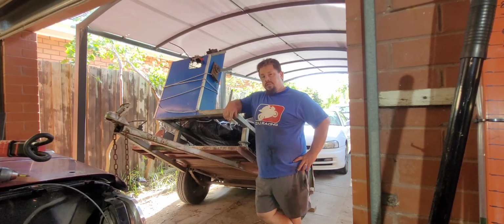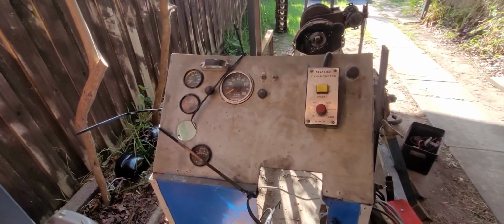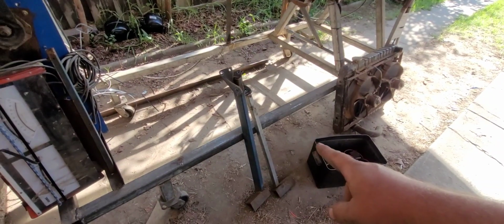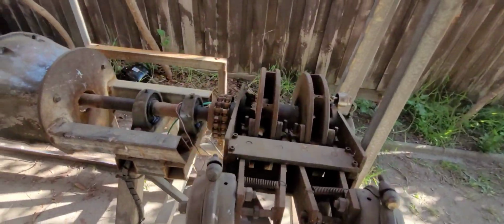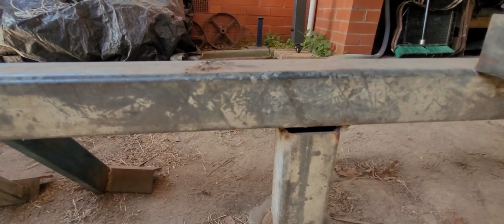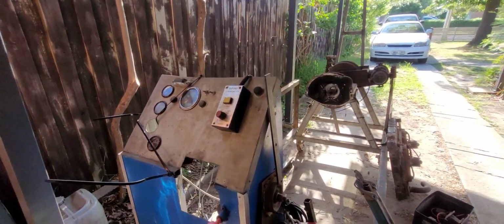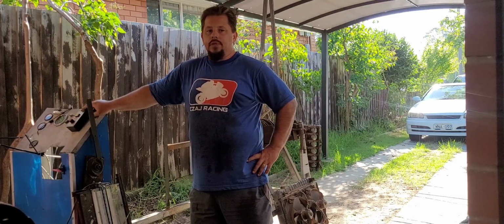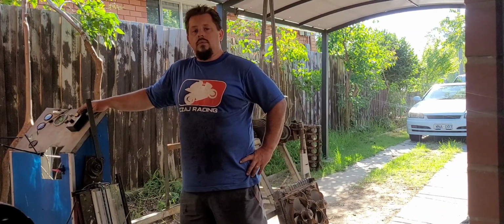we have an engine dyno but its going to need work